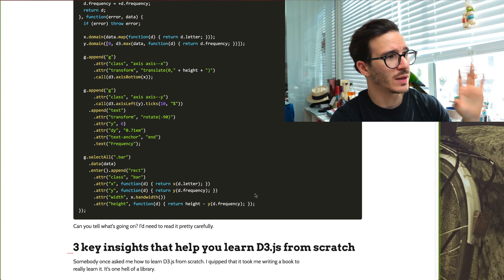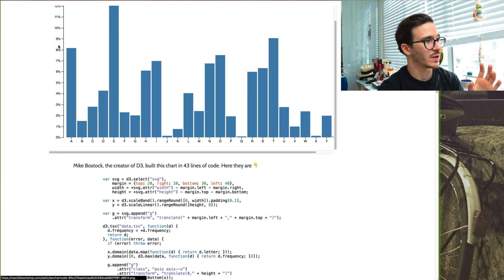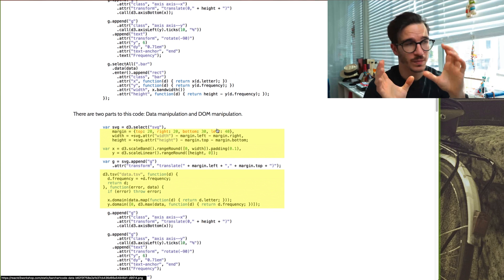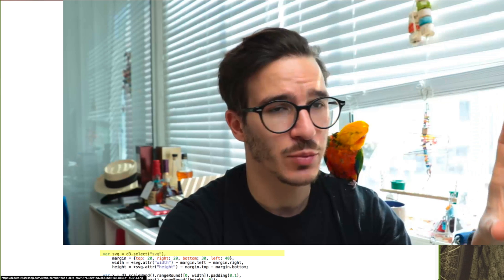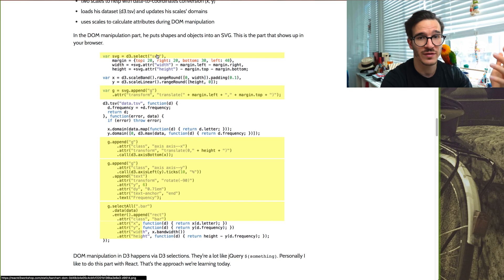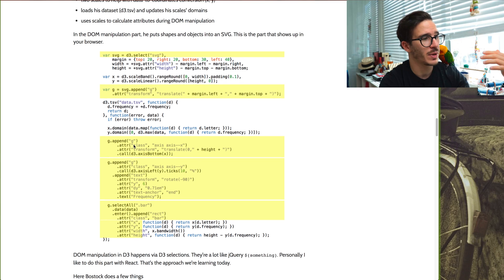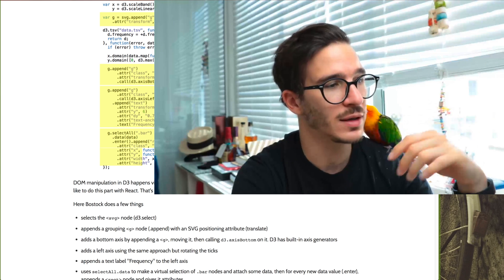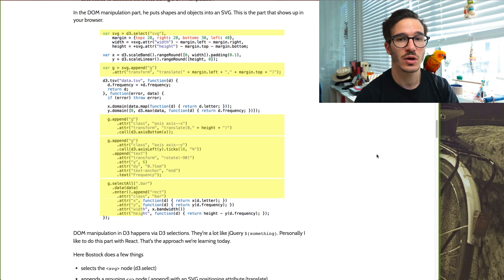THE key insight to understand any D3 example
A sample video from my upcoming course on reactjs and d3js